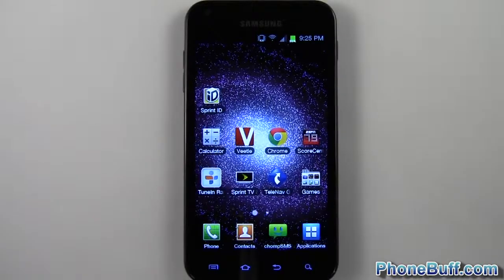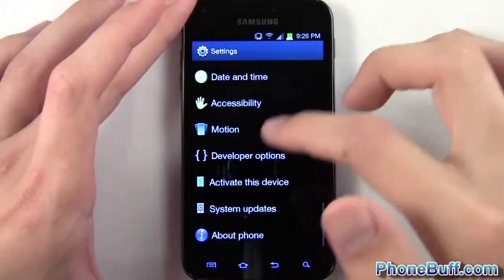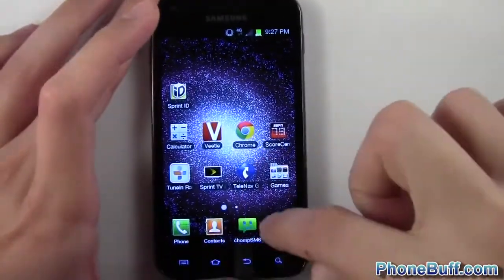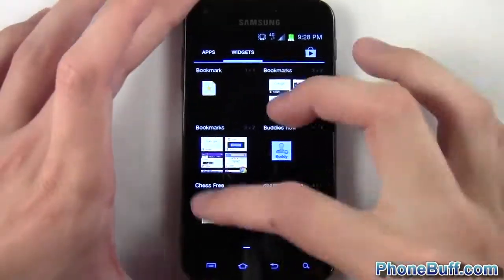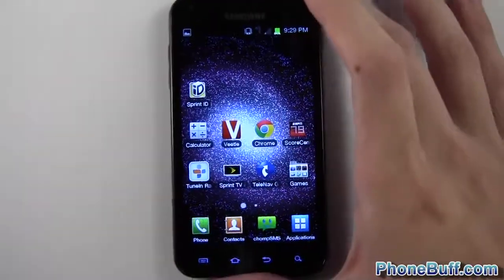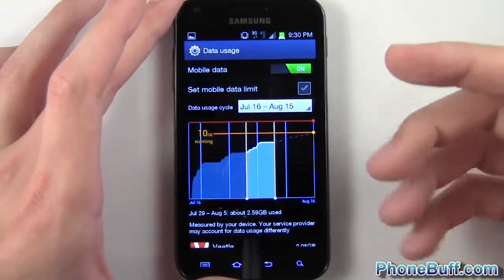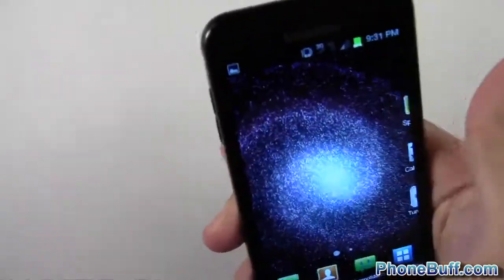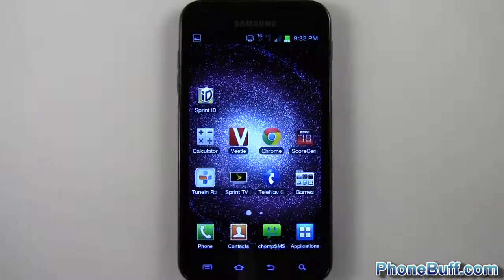Samsung Galaxy S2 ICS Update Review on Epic 4G Touch)